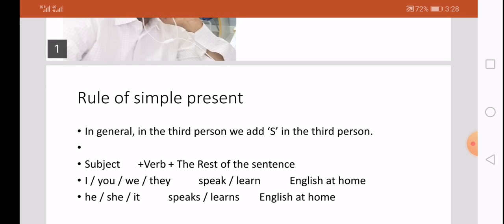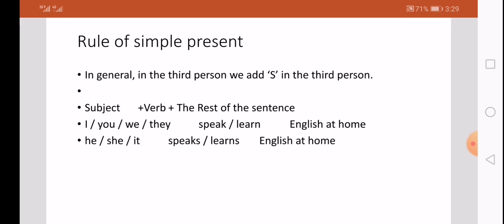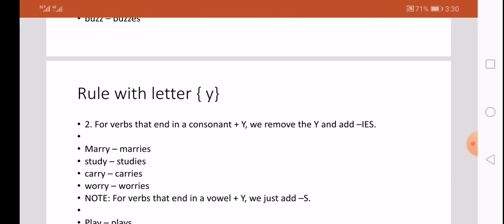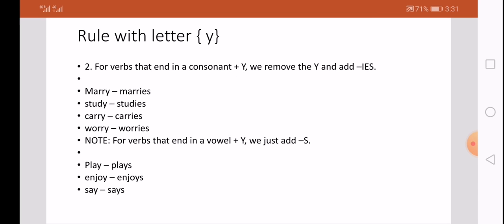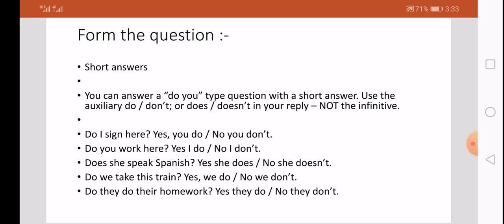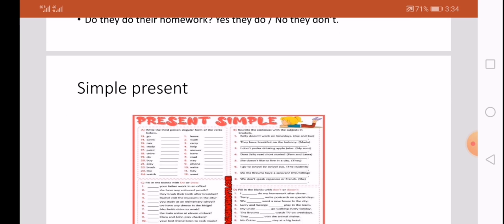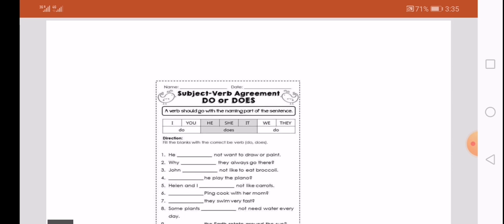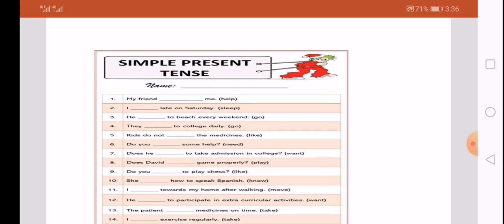New lesson simple present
This lesson about grammar rule